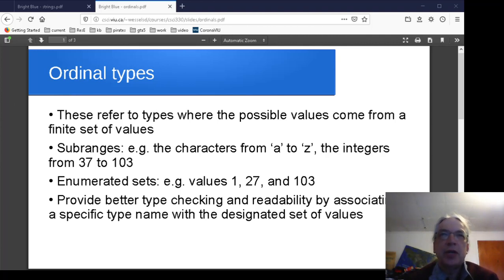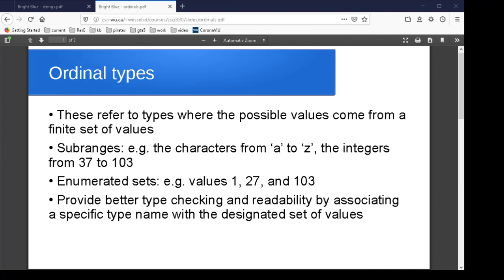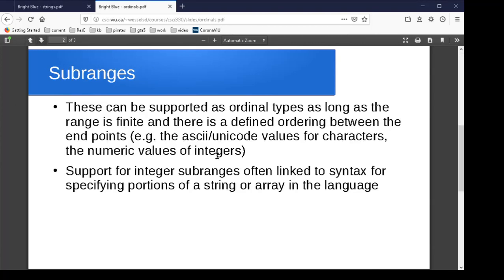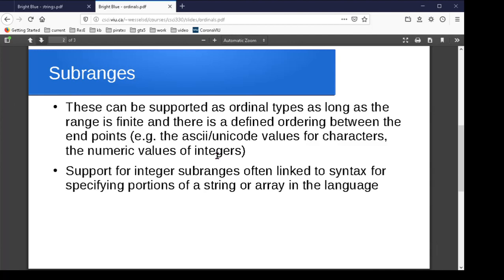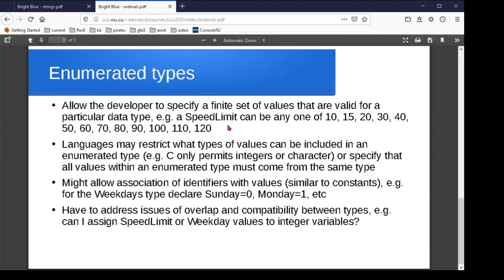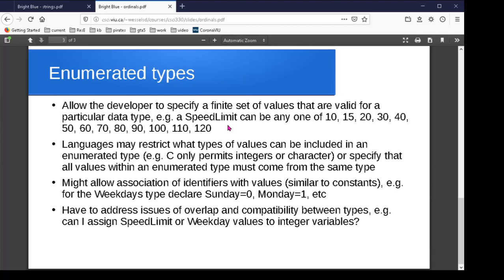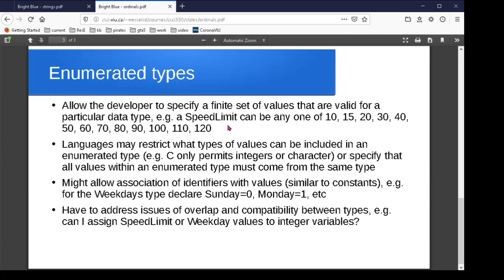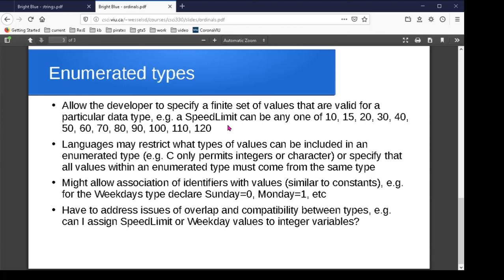Programming languages: handling of ordinal data types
In this video we discuss the ordinal data types as supported across typical programming languages, with a focus on the enumerated types and subranges.